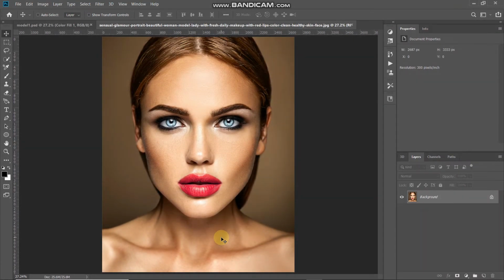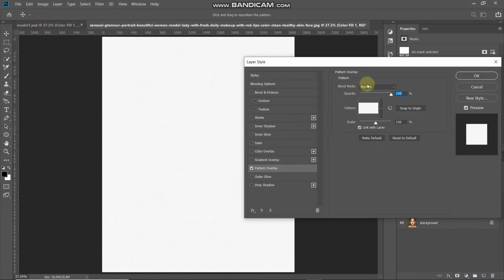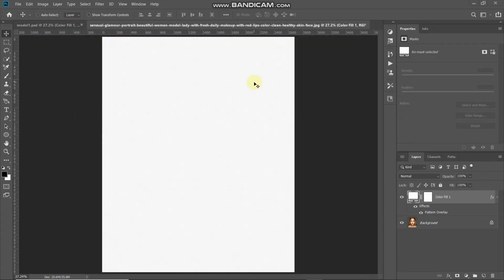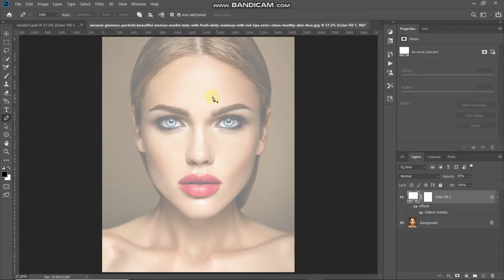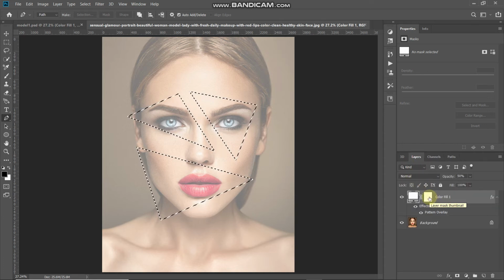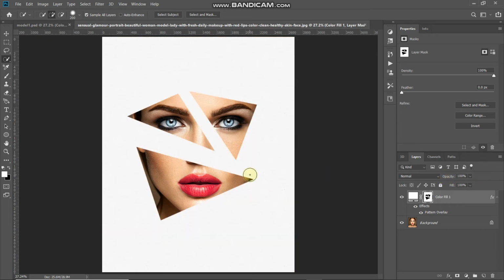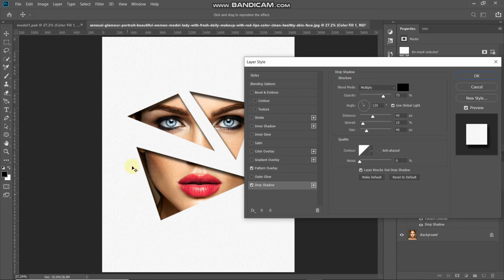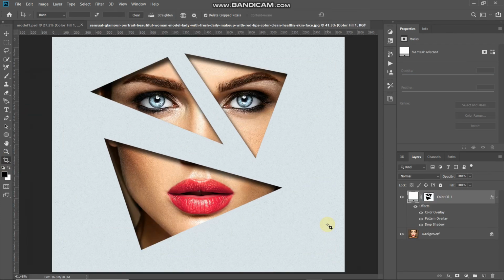FAKE FASHION PHOTOGRAPHY IN PHOTOSHOP | PHOTOSHOP TUTORIAL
In this video we will be creating this Fake fashion photography effect , Usually fashion photographers use this to highlight make up model or just to click some cool photos .So in real world they might use paper and cut some pieces of it and take photos using it , but we are going to create this same effect in Photoshop | Give this paper cut effect to your photos in Photoshop | Photo editing | Deep Shah | Adobe Photoshop | Photoshop effect | Photoshop tutorial for beginners | Photoshop CC

1. Primary Laptop
2. Secondary Laptop
3. Mouse